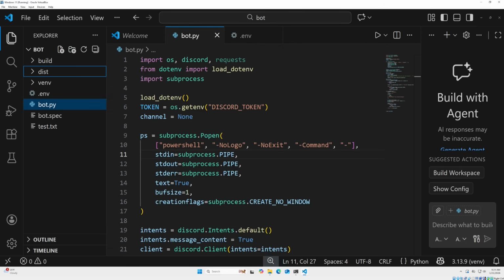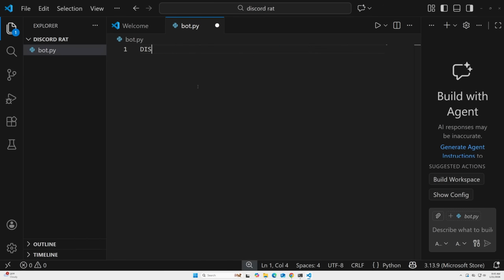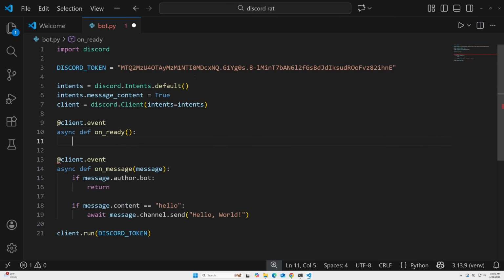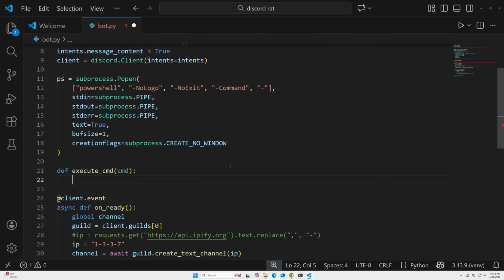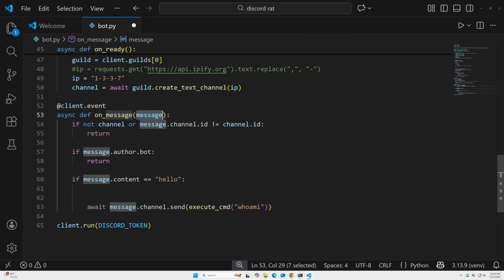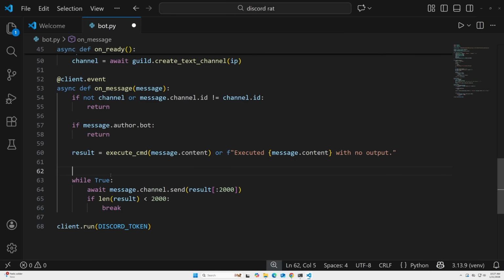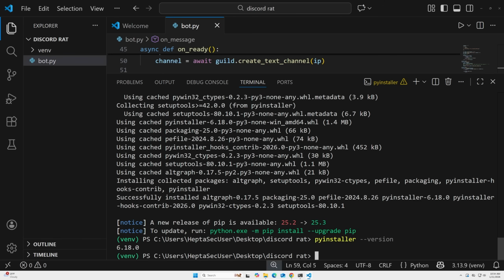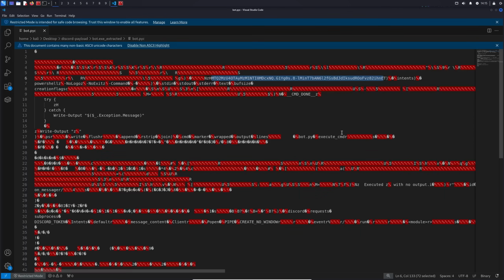How To Make A Discord RAT!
How to make a RAT (Remote Access Tool / Remote Access Trojan) on discord / discord reverse shell? In this cybersecurity tutorial / discord hack, we build our own discord bot, which sends and receives commands over a network - behavior typical for a traditional reverse shell, with the only difference being it happens over a discord text channel! We will be coding this software with python. Additionally, due to the unusual way the command communications happen over the network, it is difficult for antivirus solutions to pick it up, achieving defender bypass / antivirus bypass. Note that the demonstrated piece of software is no longer undetected at the time of posting this video and can not be used for malicious purposes! If you ever wondered what are the more creative solutions that ethical hackers, penetration testers and red teamers use to remotely control computers ethically, this video is perfect for you. Furthermore, this video aims to raise awareness about non-ordinary techniques threat actors use. This can then be used to keep yourself secure and protect yourself online. Lastly, a python reverse engineering technique will be used to demonstrate the possibility for the discord token to be recovered from the final executable file.

00:00 Intro
00:54 Setting Up Discord Bot
02:05 Hello World App
04:20 Implementing Reverse Shell
13:33 Creating EXE / Building Project
15:07 Reverse Engineering EXE